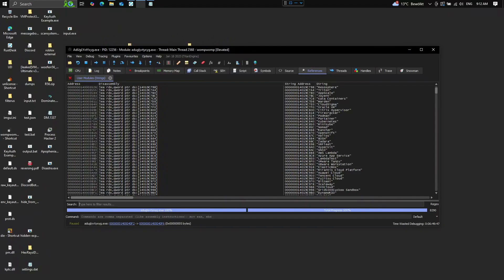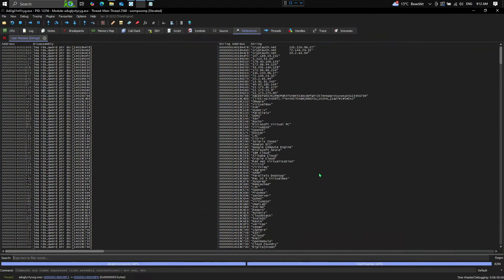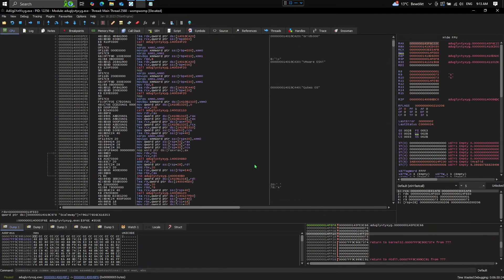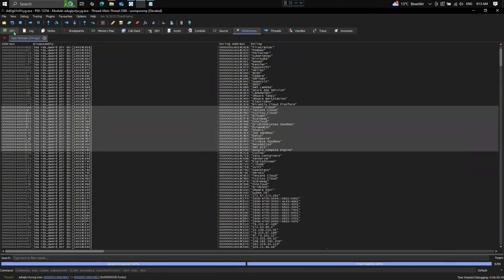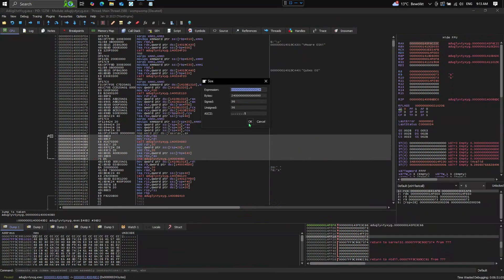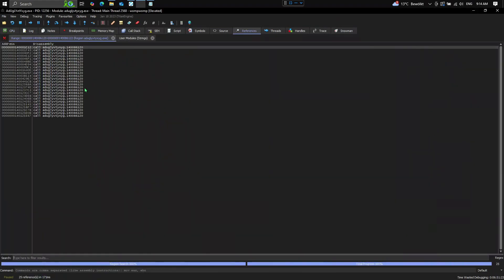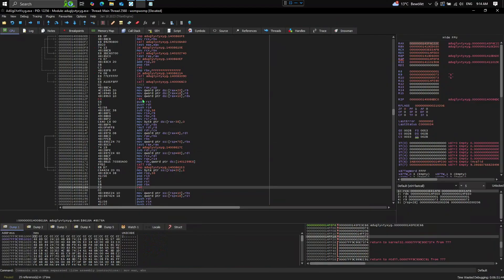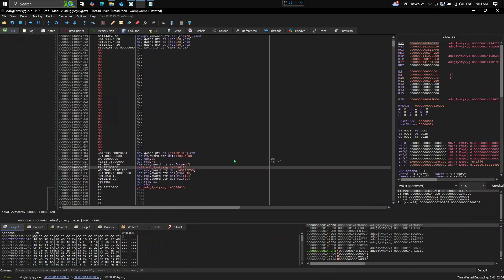Bypassing Anti-VM Detection (Through Window Names)